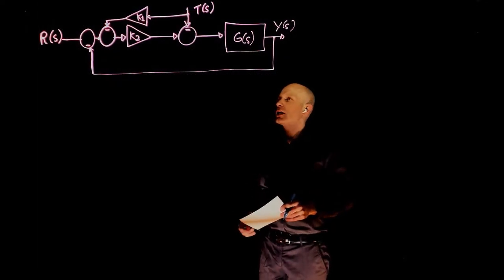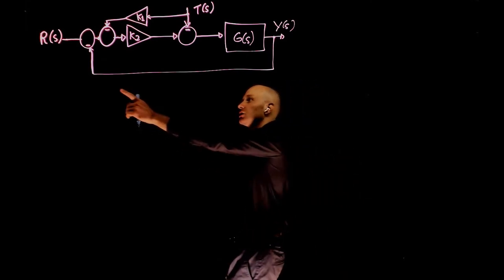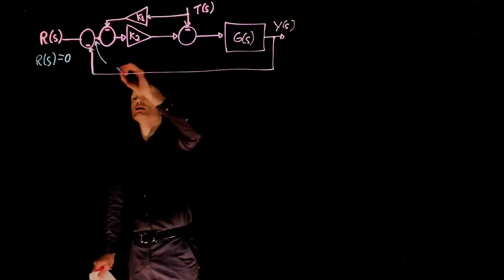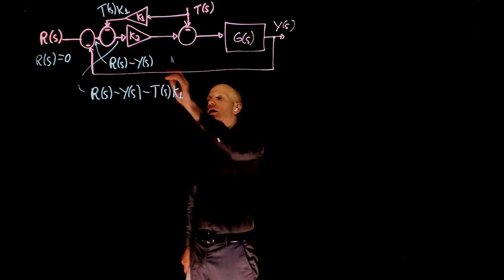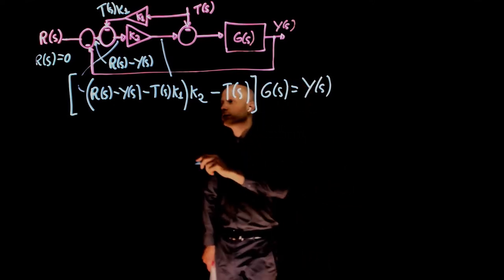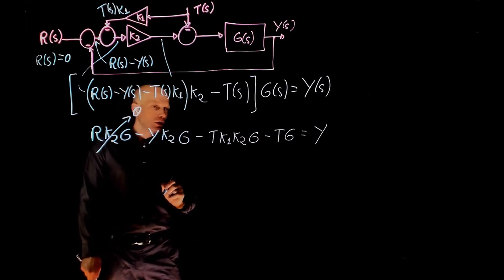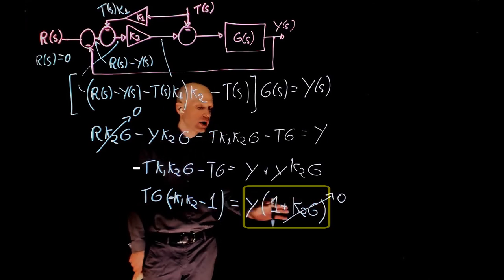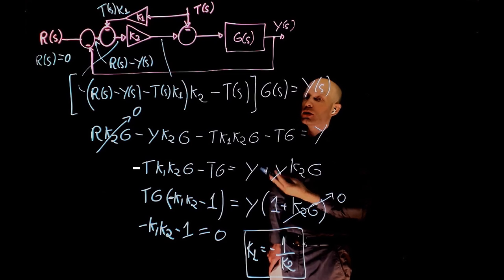L6E24 Control Systems, Lecture 6, exercise 24. Block diagram simplification.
MECE 3350 Control Systems, Lecture 6, exercise 24. Block diagram simplification.